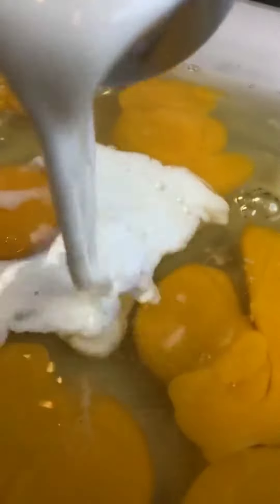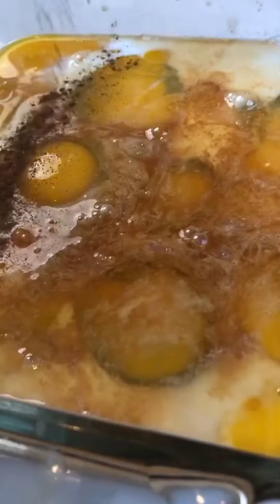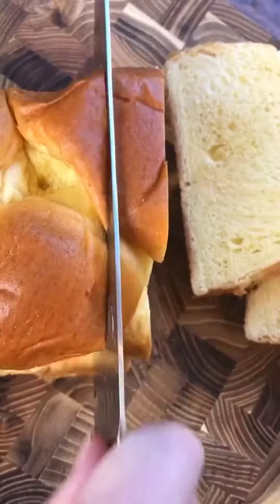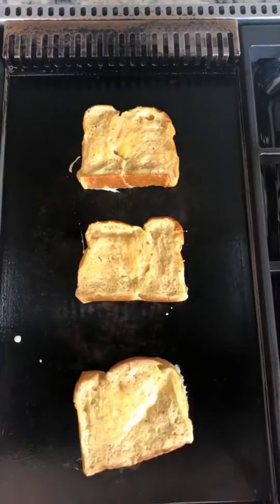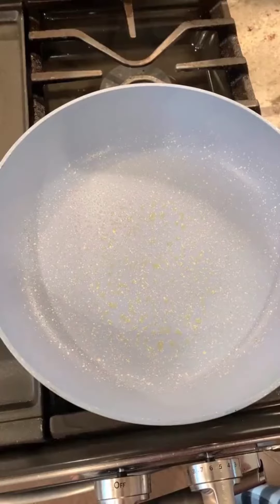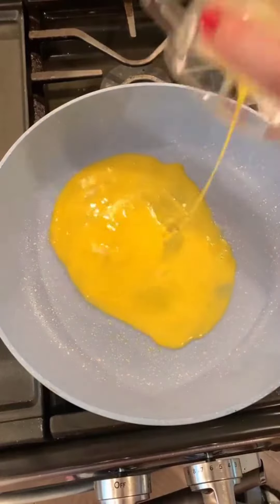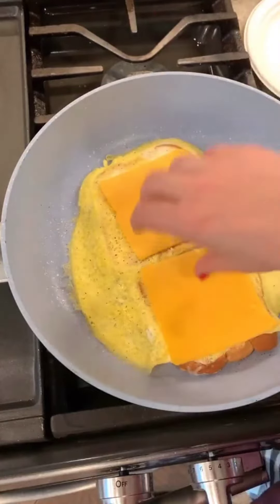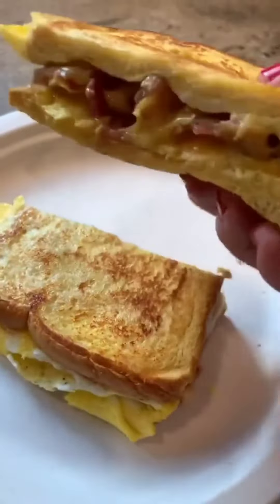10 Minutes Recipe - Quick & Easy Breakfast Recipe ||Breakfast in home||Breakfast in office or home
Collison says a good morning meal incorporates four things: protein, whole grains, healthy fat and a fruit or vegetable. Research has shown that protein and fat can increase satiety and cut down on unnecessary snacking later, while whole grains and produce add nutritious fiber, vitamins and minerals.

The 12 Best Foods to Eat in the Morning
Eggs. Eggs are undeniably healthy and delicious. ...
Greek Yogurt. Greek yogurt is creamy, delicious and nourishing. ...
Coffee. Coffee is an amazing beverage to start your day. ...
Oatmeal. Oatmeal is the best breakfast choice for cereal lovers. ...
Chia Seeds. ...
Berries. ...
Nuts. ...
Green Tea.